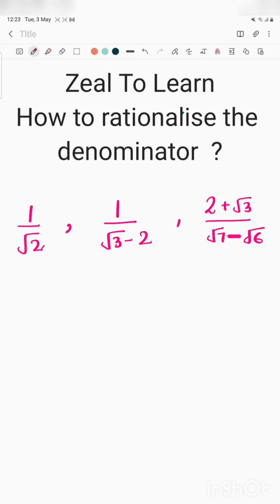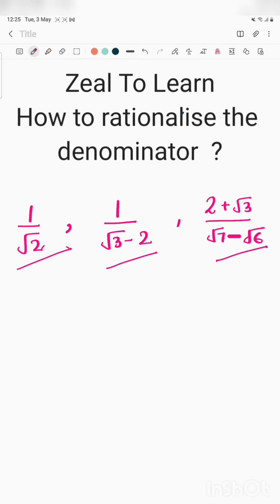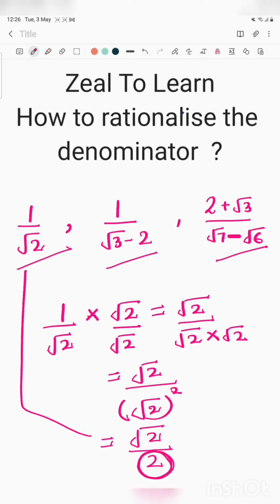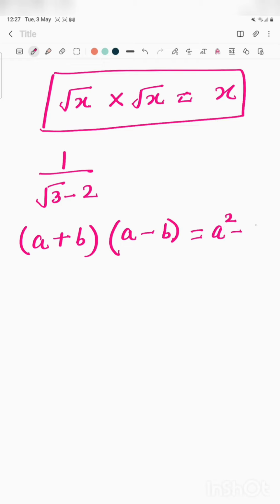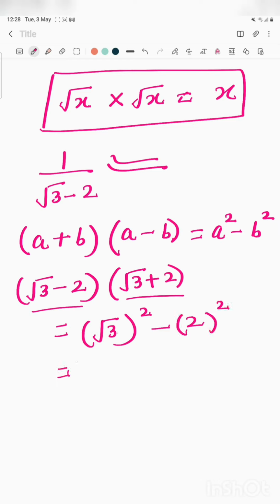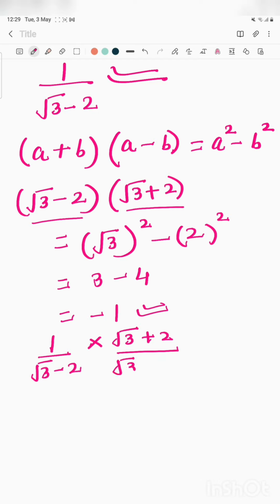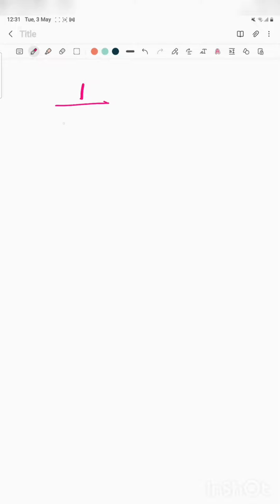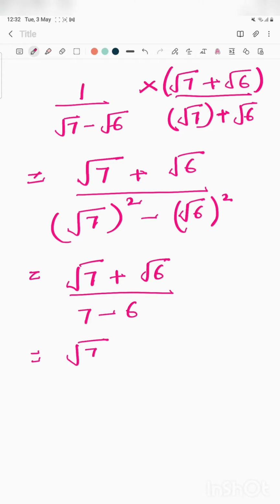How to rationalise the denominator?, class 9,cbse,ncert,Number System.